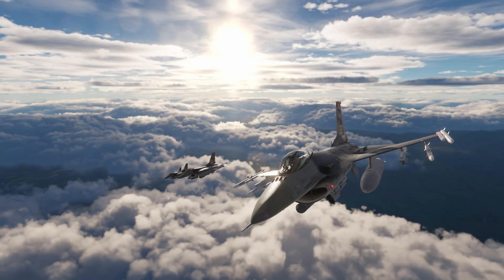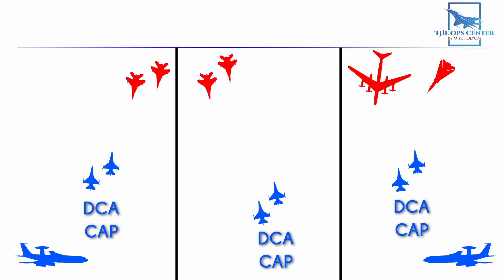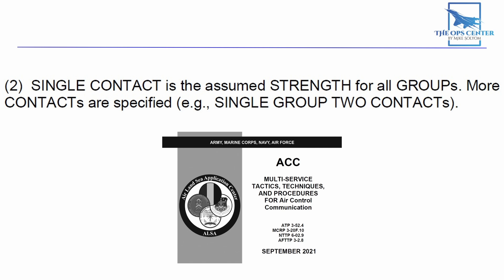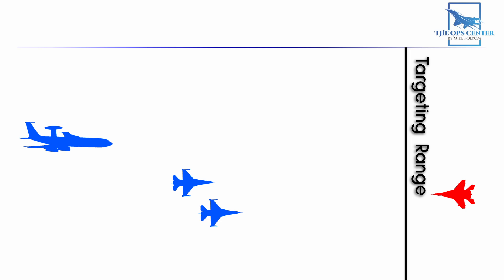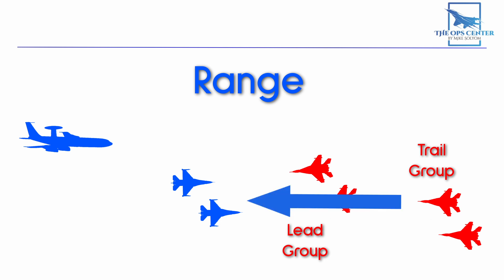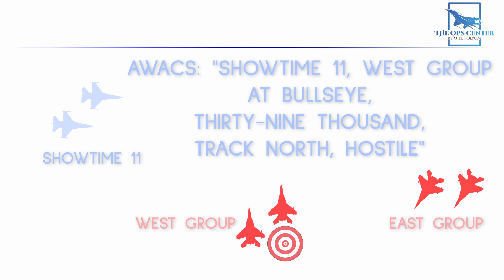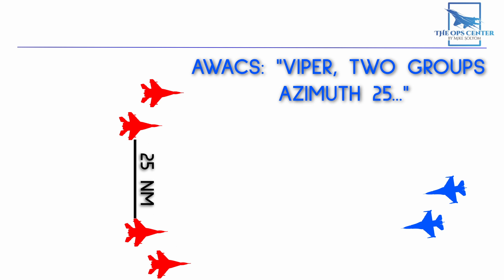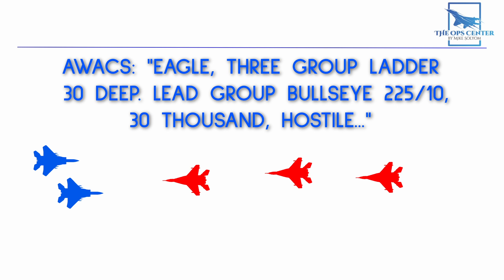"Group" Brevity Explained | Air Supremacy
The core of Air Supremacy is coordination and teamwork. But you need a way to quickly and effectively label enemy and unknown air contacts. That's what the "Group" label is for. It's how the USAF gets fighter pilots coordinated in a chaotic air battle. And in this video we go over how that happens.

NOTE: A new Air Combat Communication MTTP was published while I was making this video so you will see references to the previous version. However, none of the topics covered in this video were changed in the new version.